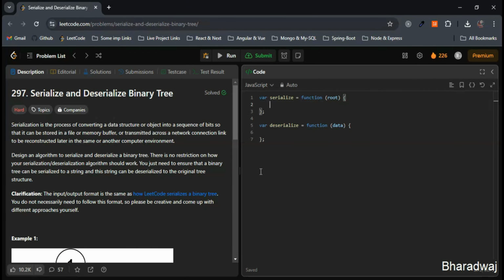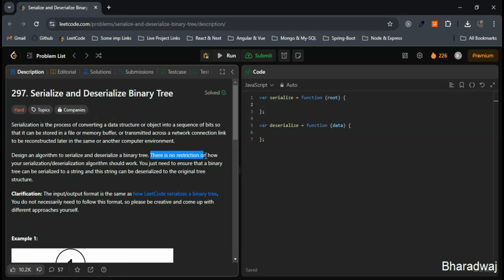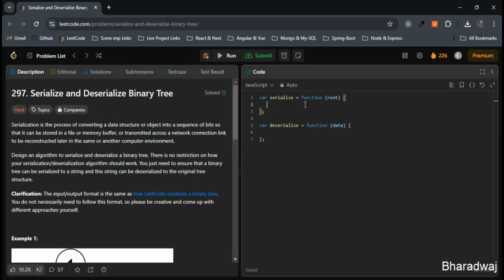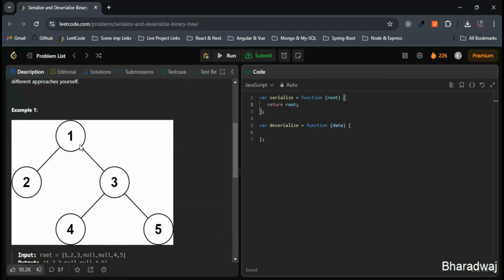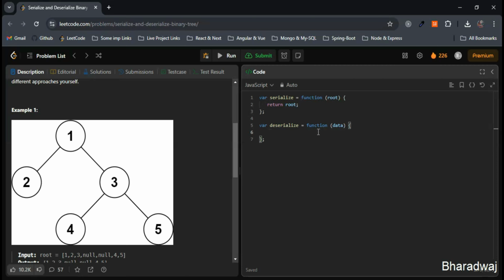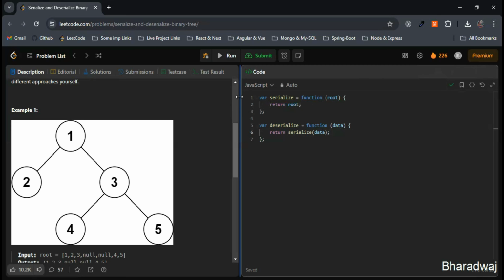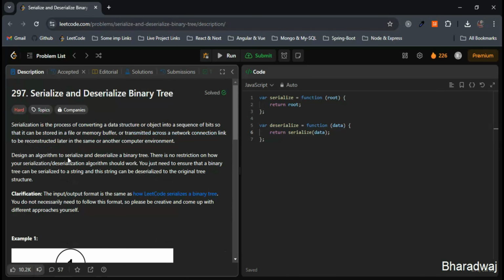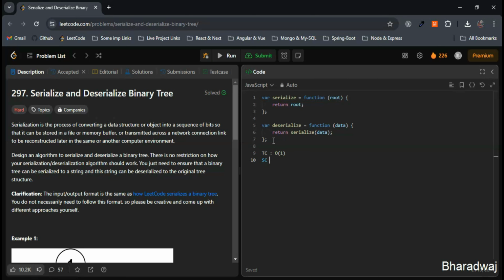Leetcode 297. Serialize and Deserialize Binary Tree [ JAVASCRIPT ].